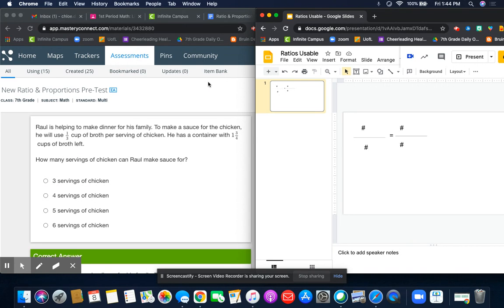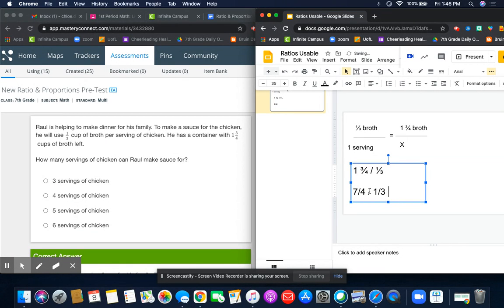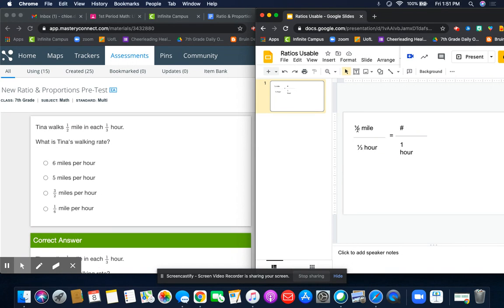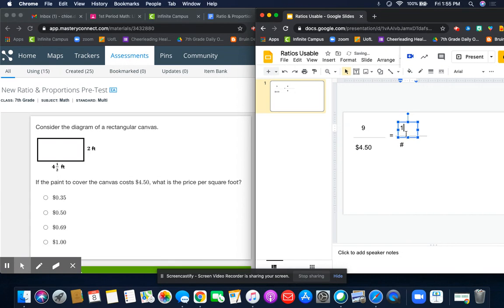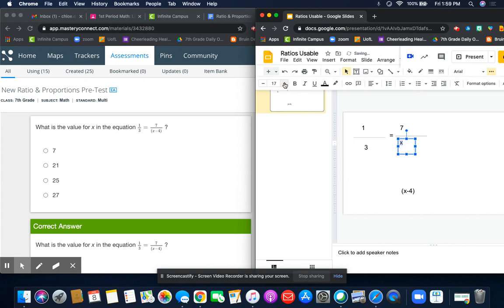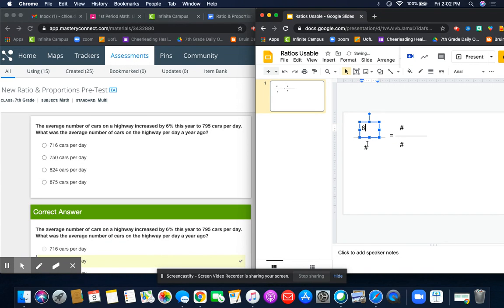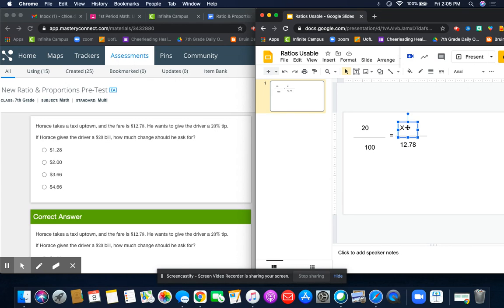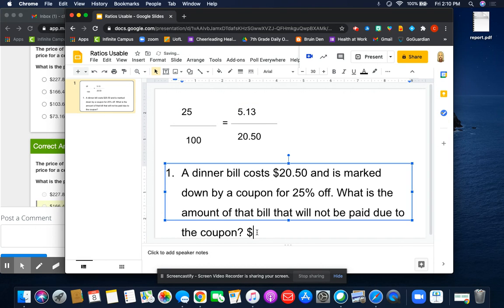Ratios & Proportions Pre-Test Video.